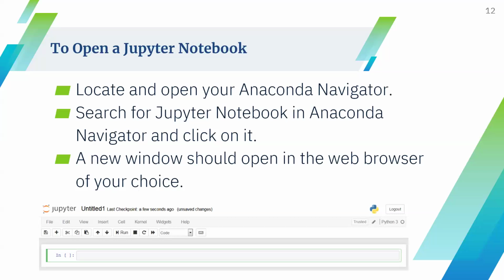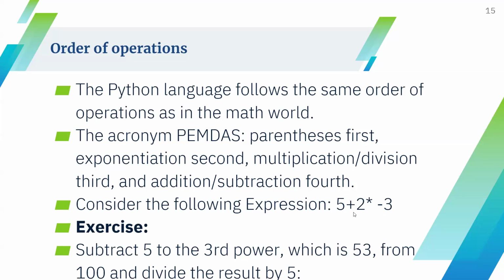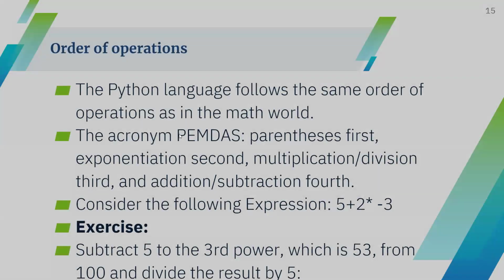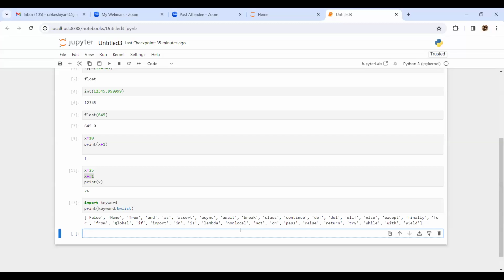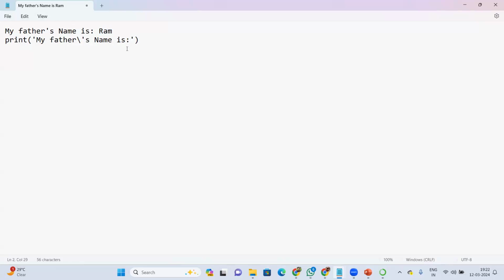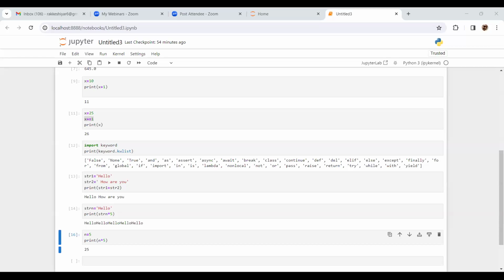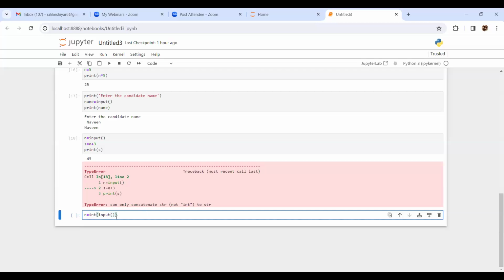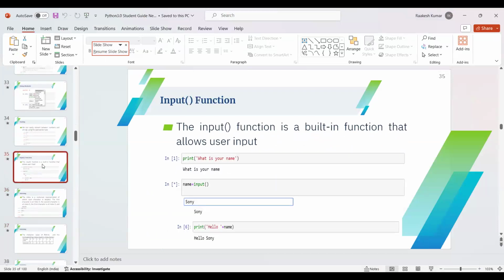Python Day 2 Batch 284.